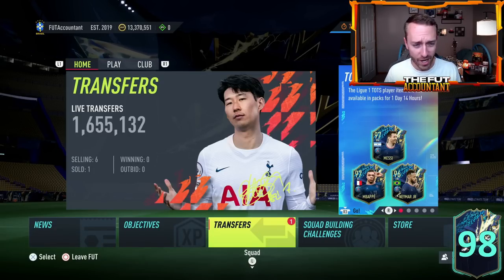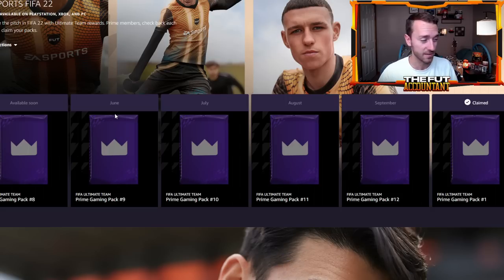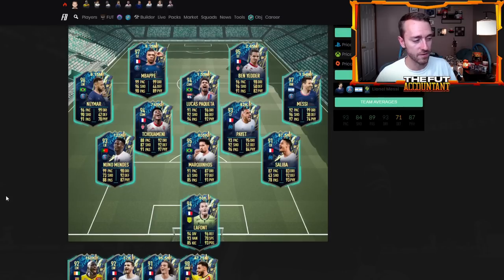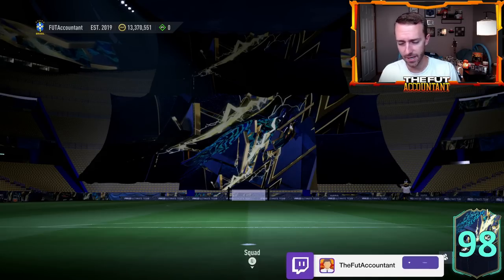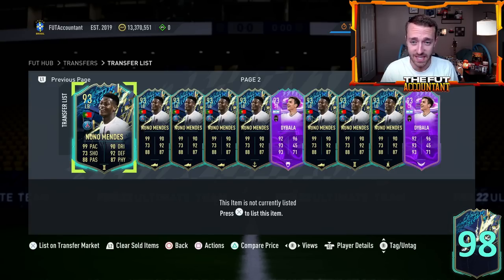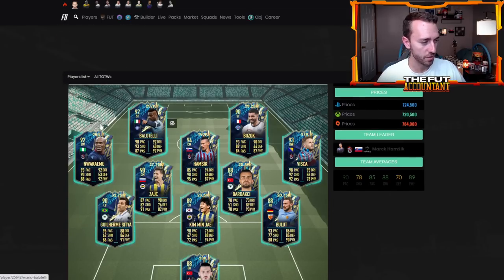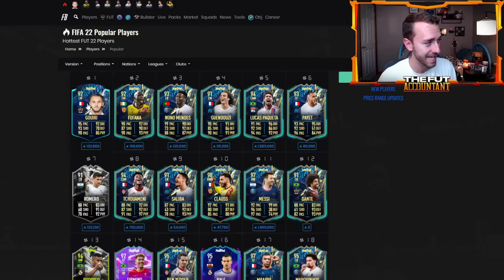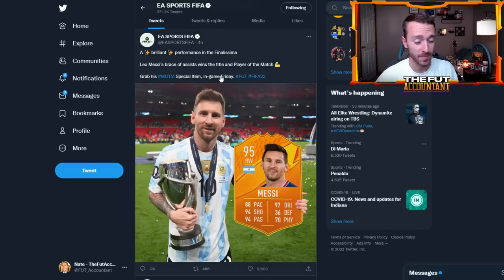WHERE ARE TWITCH PRIME PACKS? LIGUE 1 TOTS ARE FLYING! FIFA 22 Ultimate Team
Where are the Twitch Prime Packs EA Sports?

Serie A TOTS upcoming and the Ligue 1 TOTS Players are flying in price on the FIFA 22 Ultimate Team Market after yesterdays TOTS Pack!